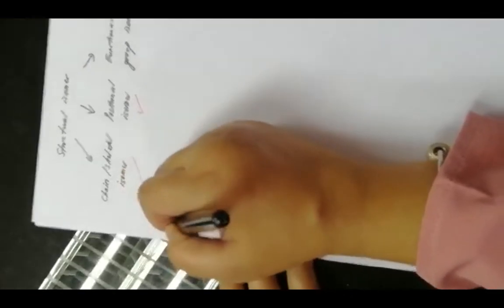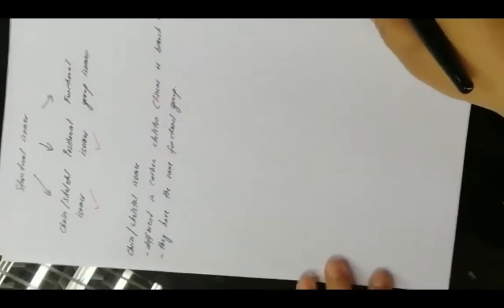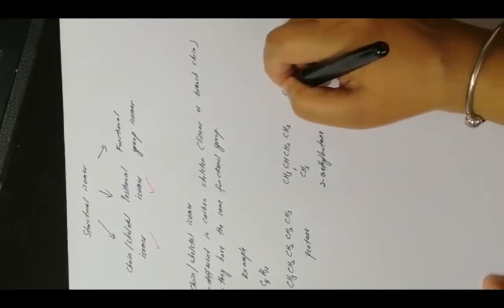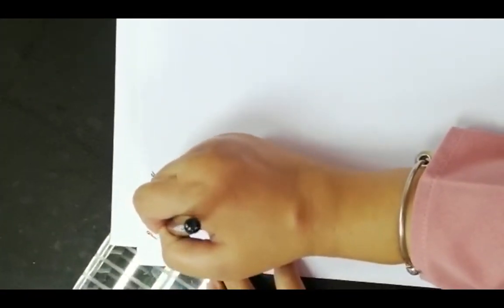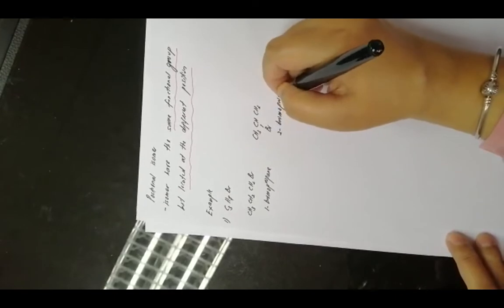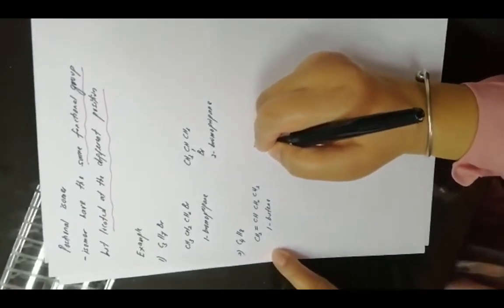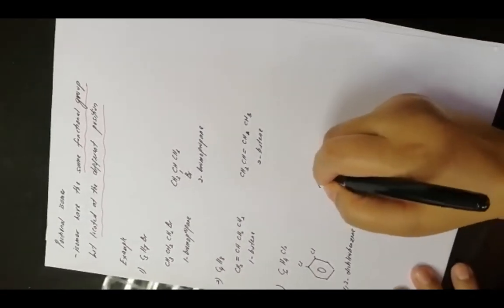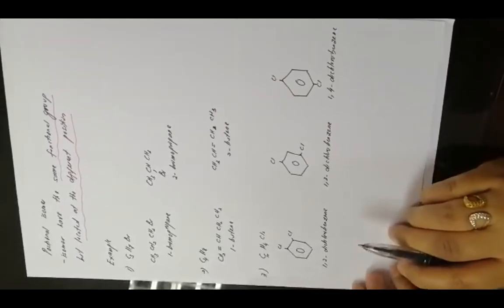Structural Isomer (Chain & Positional)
This  video describe about the type of structural isomer for organic compounds.
The video also focuses how to identify the chain and positional isomer for molecules.